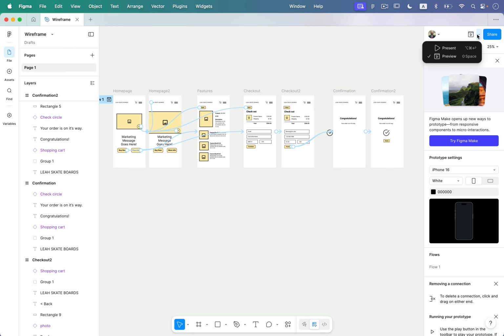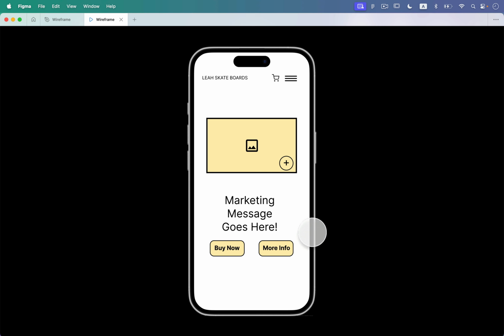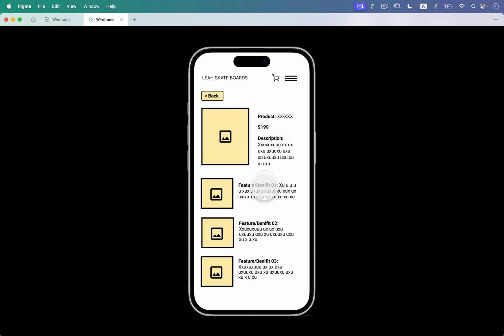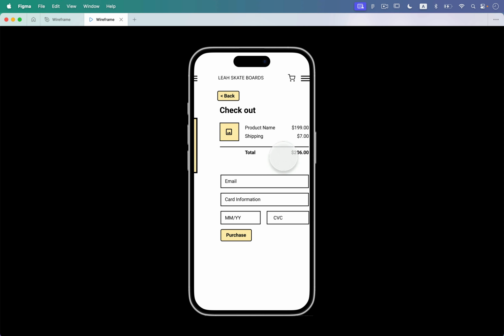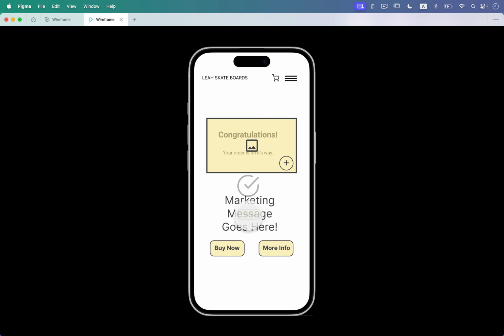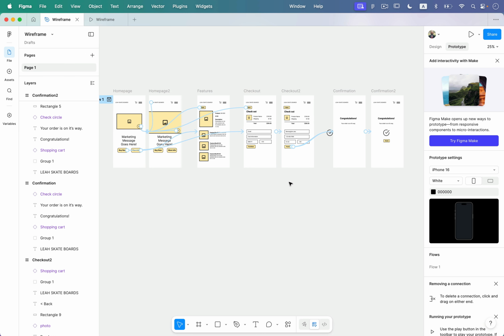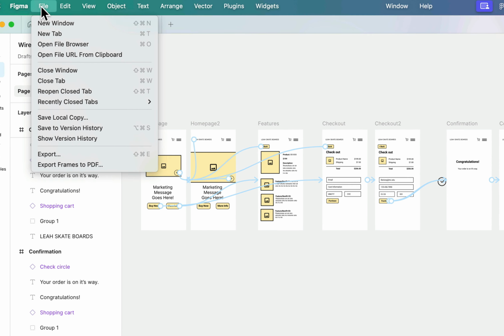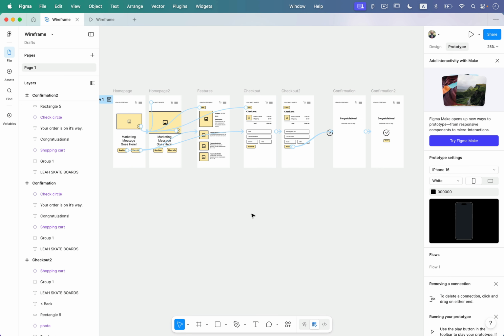Interactive Design - Project 2: Build a Working Prototype